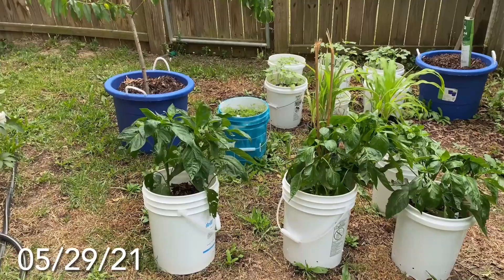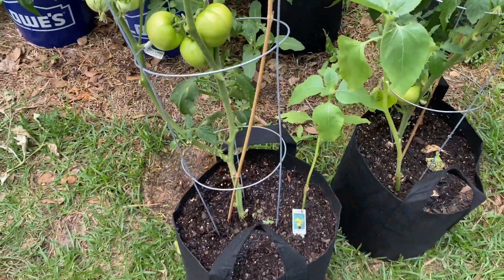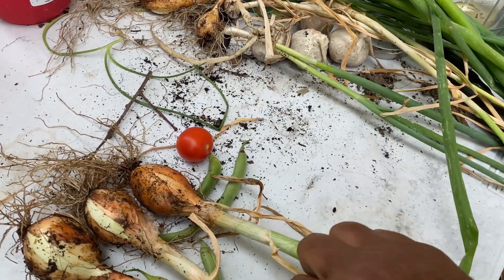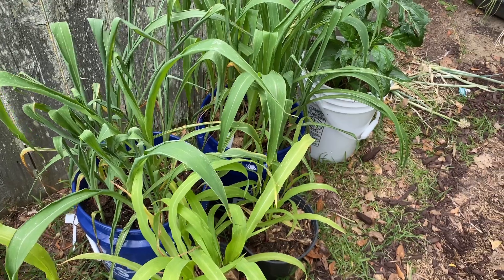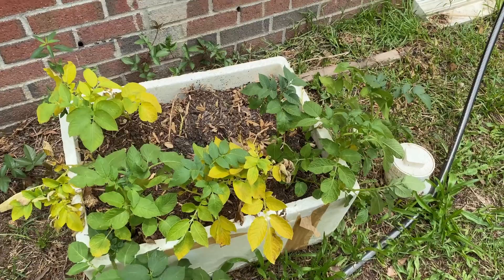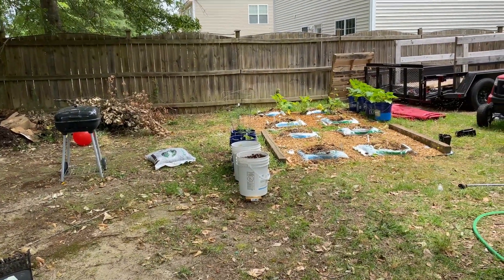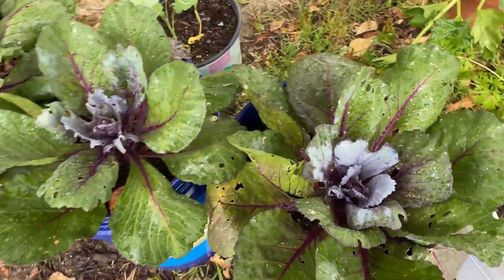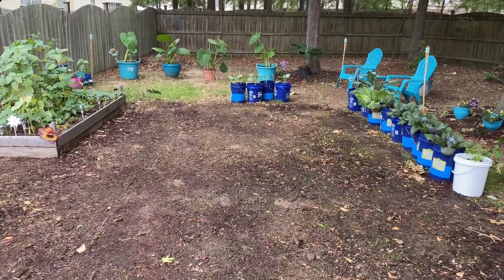Moving In 30 Days | Emergency Garden Update and Moving Update | zone 8a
WALMART & TARGET  CAUGHT DOING THIS TO CUSTOMERS... STORES CLOSING SOON"

To help the channel with content

0:00 intro
0:44 garden tour
5:54 harvest
8:26 garden tour
16:23 melon mall
20:06 celery court
21:27 moving update